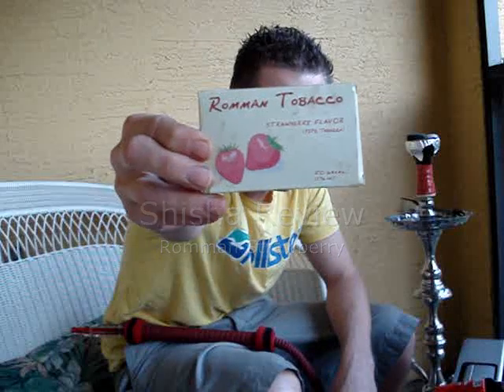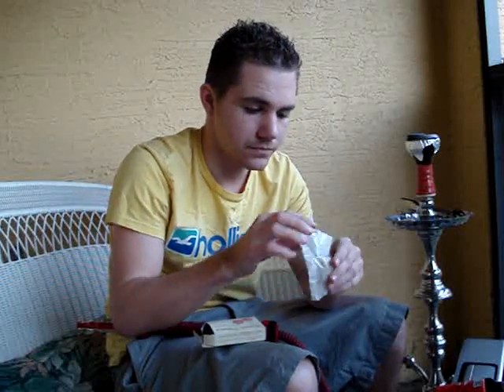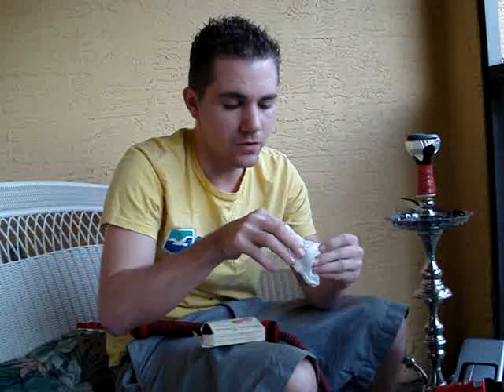Shisha Review: Romman Strawberry